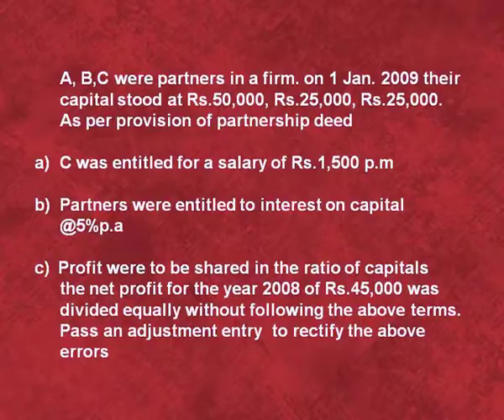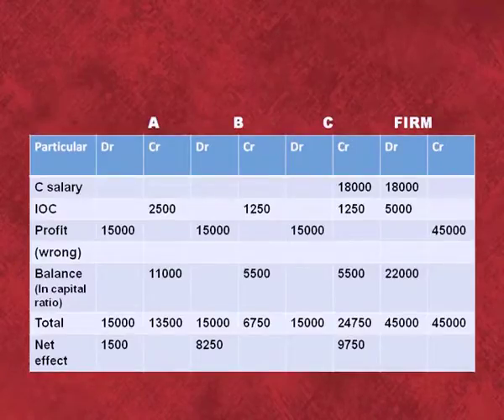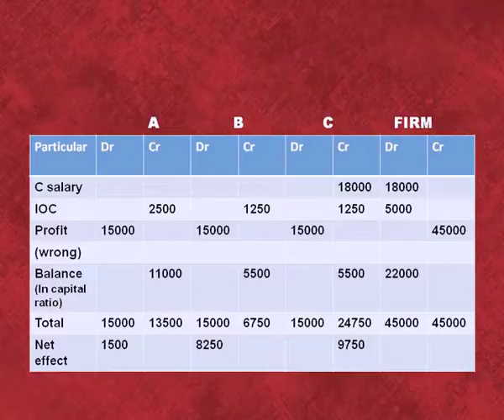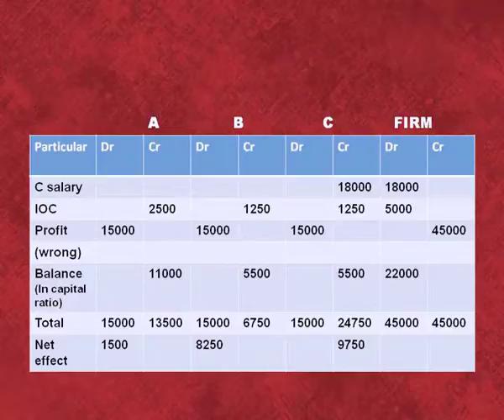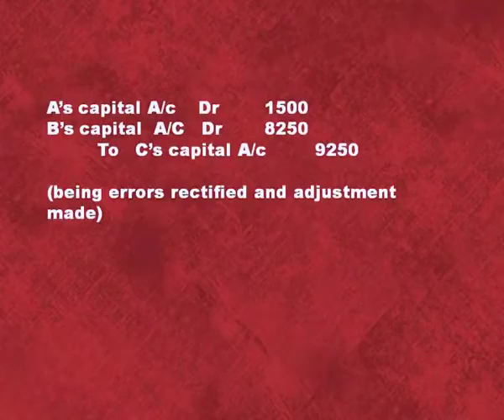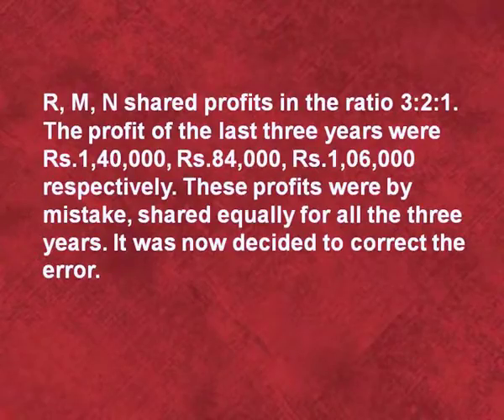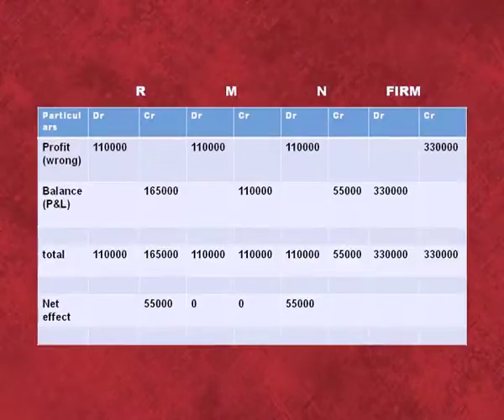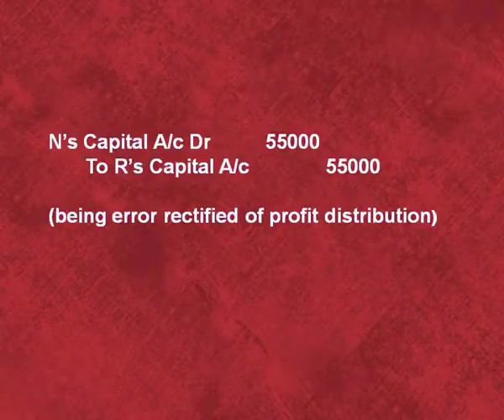Ch. 1: Receipts and Payment Account, Income and Expenditure Account,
Subject: Accountancy